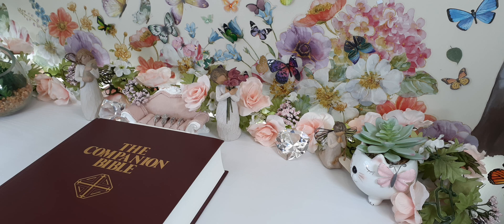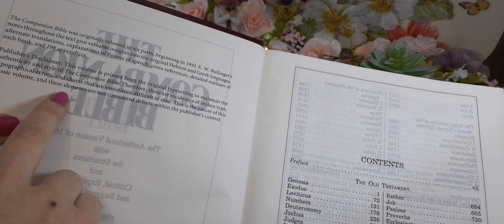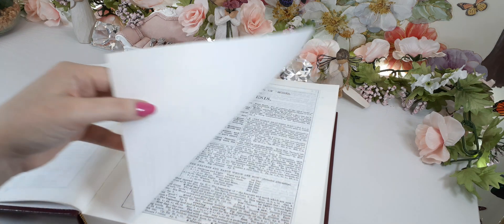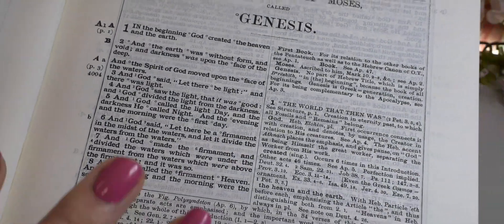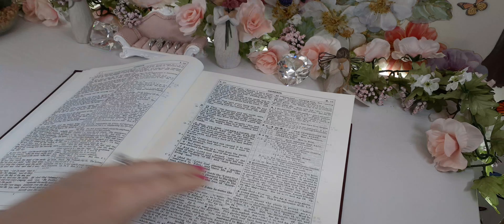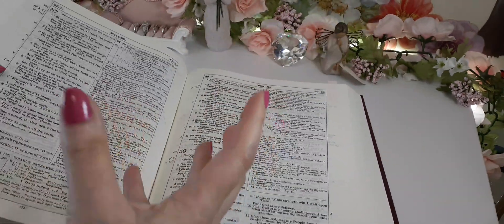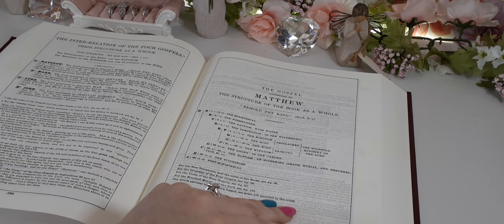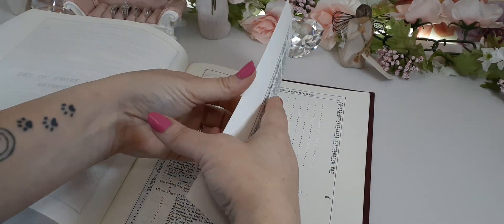The Companion Bible By Kregel Sent Sonja Milovic @catwoods5499